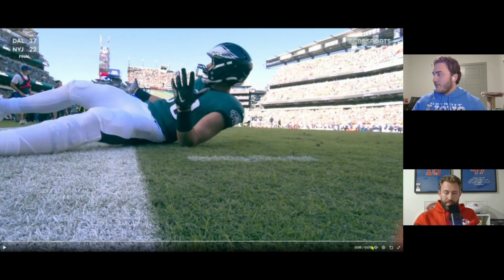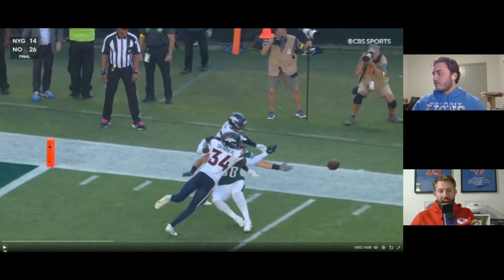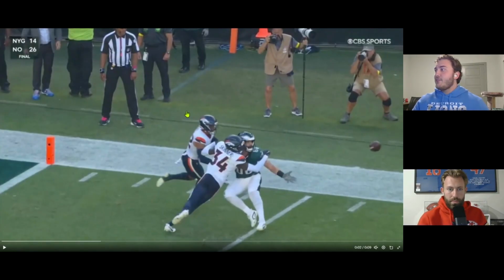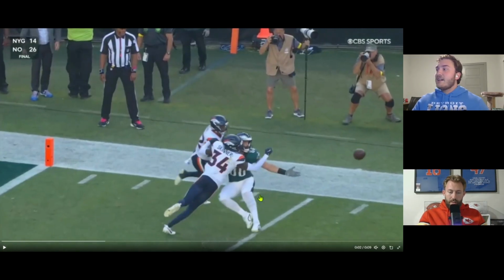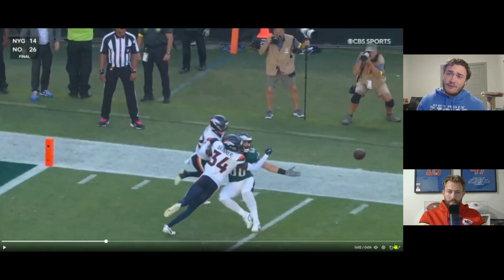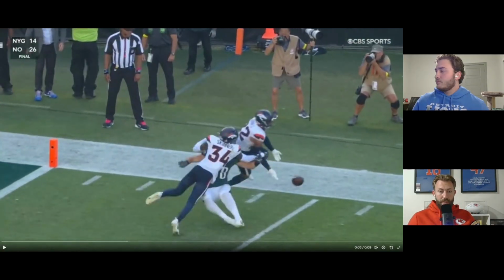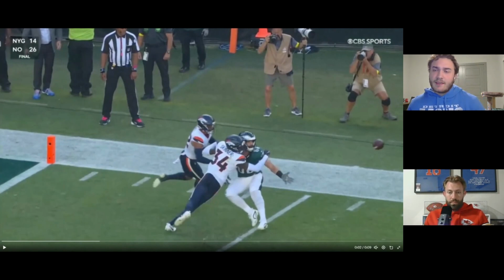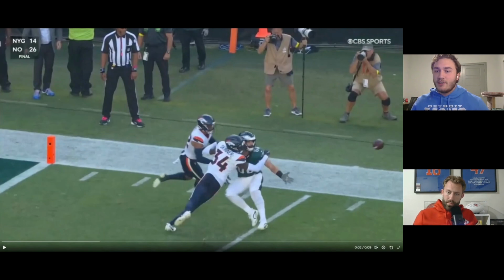Were the Eagles ROBBED? | That's DPI Ref Breakdown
Were the Eagles robbed by a missed ref call? Zach and Tyler discuss the penalty and its implications on the game outcome. This is a longer clip from episode 26 of the That's DPI Podcast. Make sure to check out the full episode on the channel!